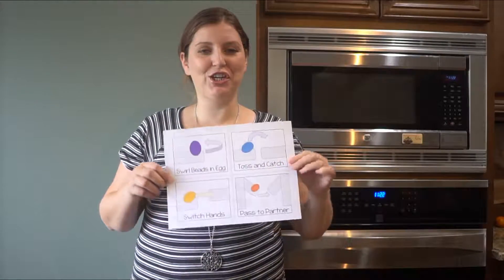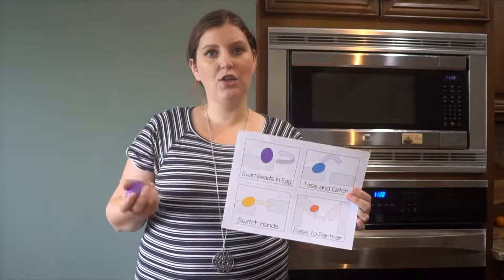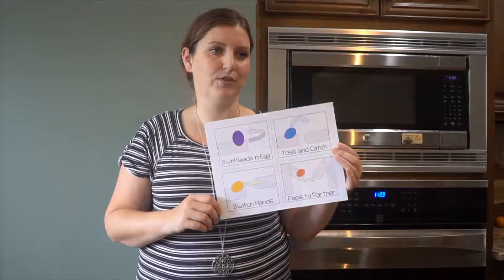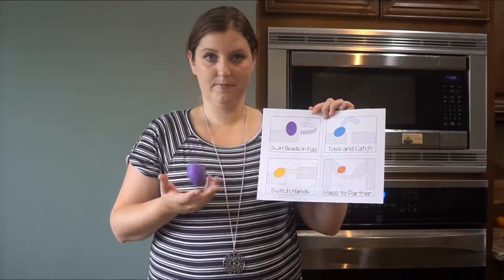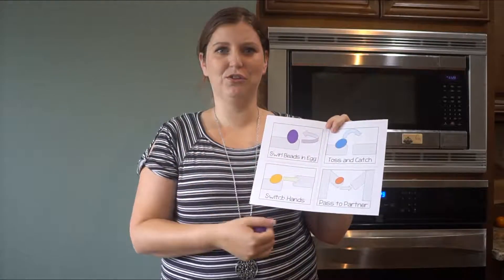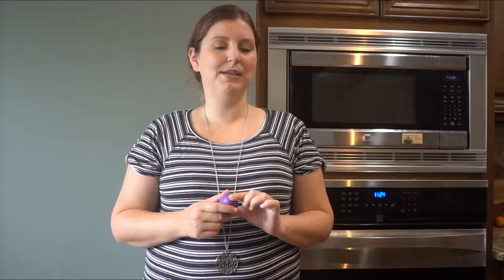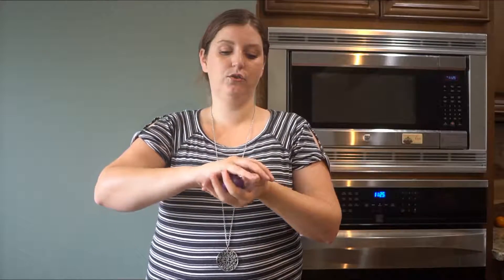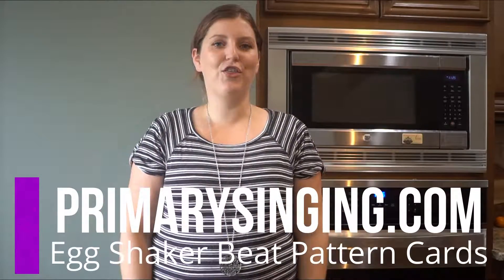Egg Shaker Beat Patterns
Have even more fun with music and singing time by using Egg Shakers! This video will demonstrate some unique ways to use egg shakers for creating different sounds and having fun with the egg shakers in a variety of way during music class or Primary.

Perfect for LDS Primary Music Leaders for Singing Time ideas and prep!